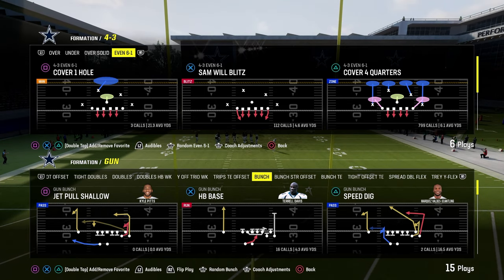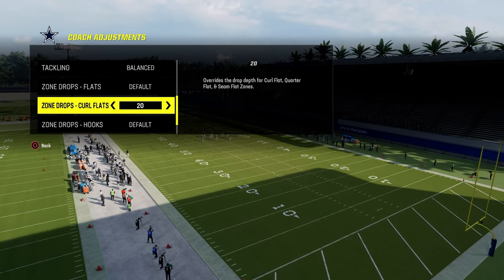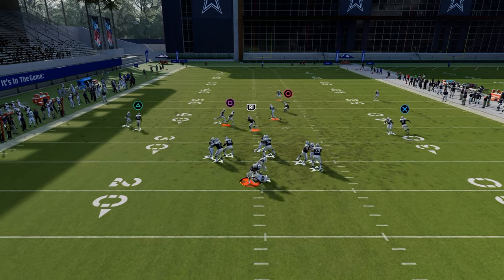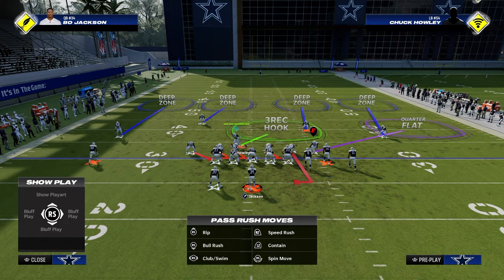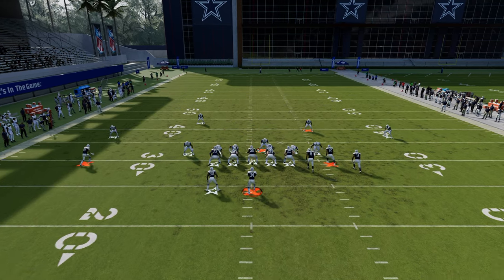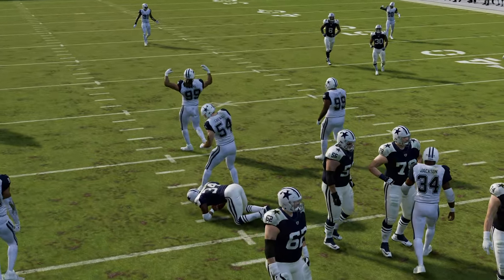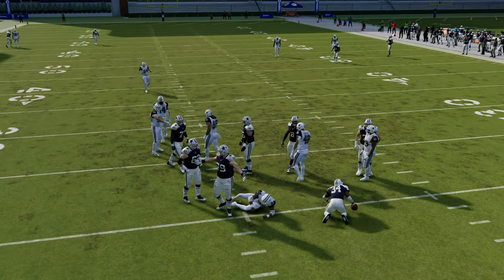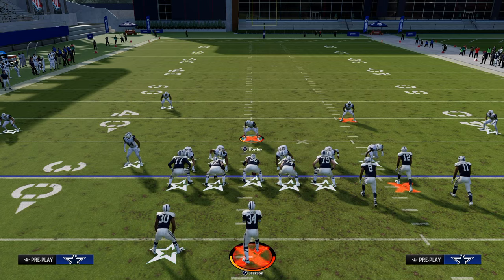The Best 5 Man Blitz In Madden 24